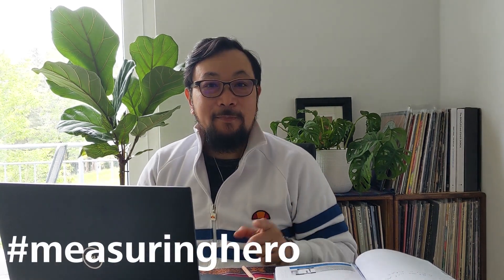measuringhero | Expert talk @home - what's EDM?!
Hi measuringhero!
In this weeks episode we invited Thomas to talk about EDM.